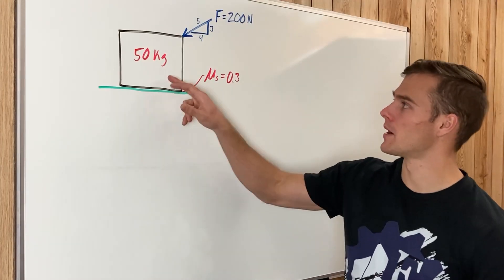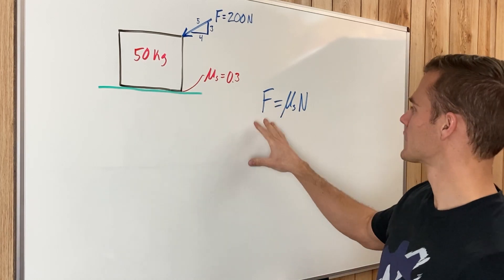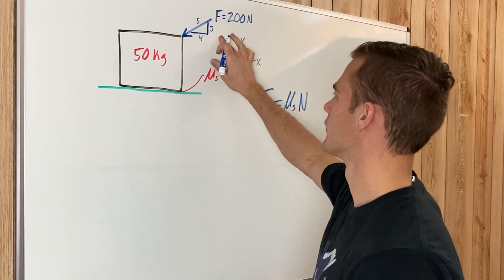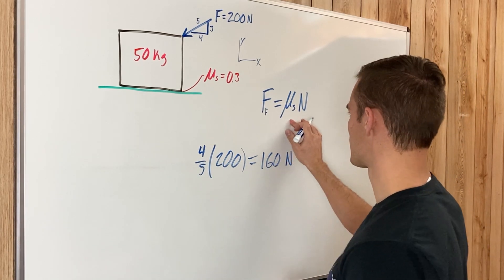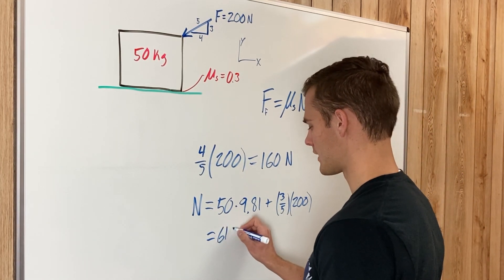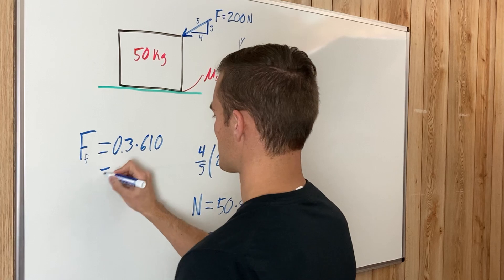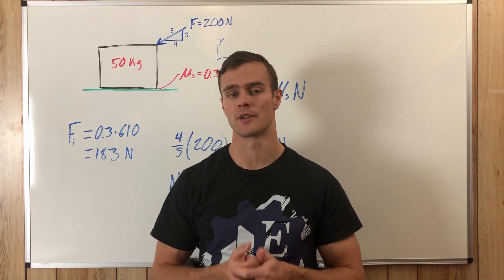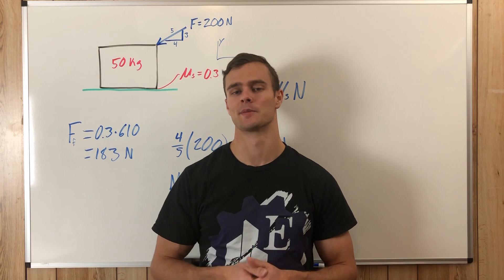SIMPLE FRICTION EXAMPLE PROBLEM // Friction Explained // Equation and Explanation Given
In this video I go through a simple example problem involving friction. I explain the equation for friction and how it applies and how to solve for the force of friction.